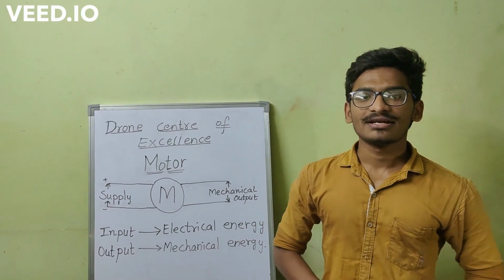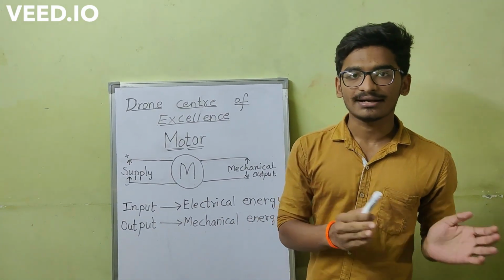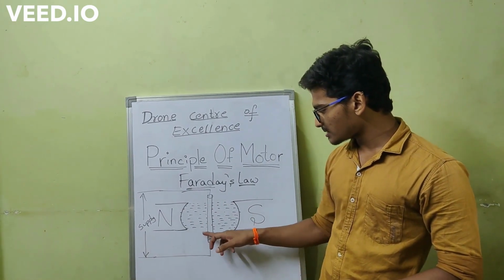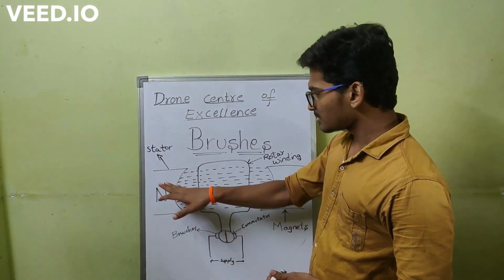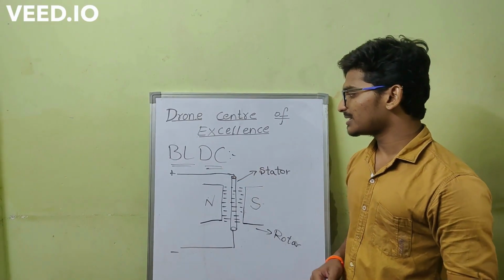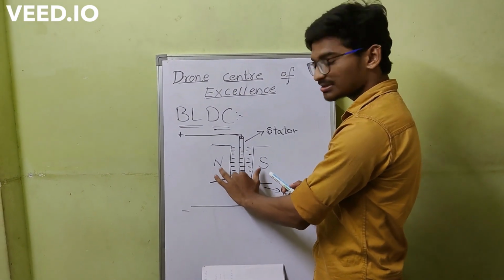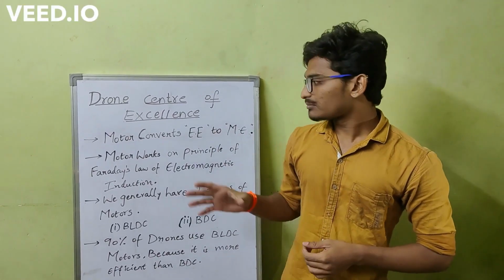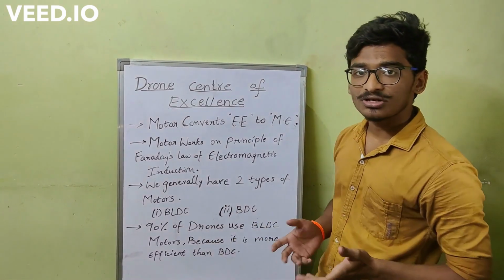About motors in drones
this video give clear idea about basics of motors in drone technology